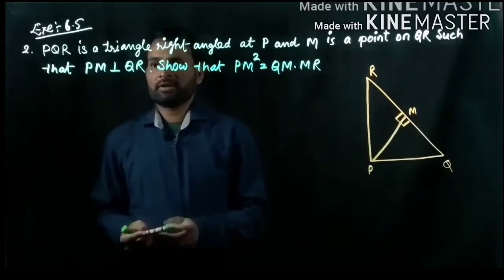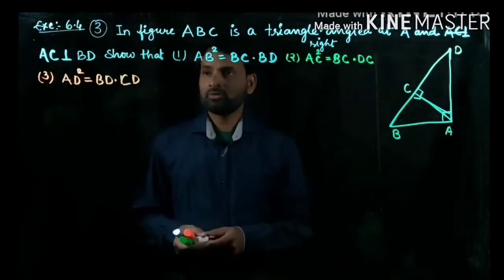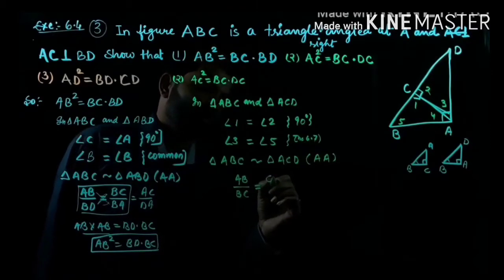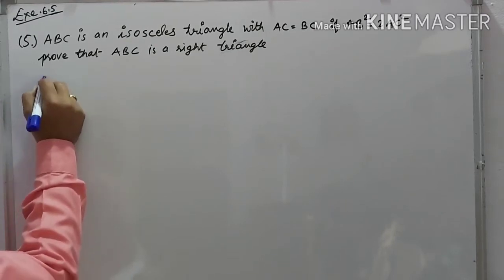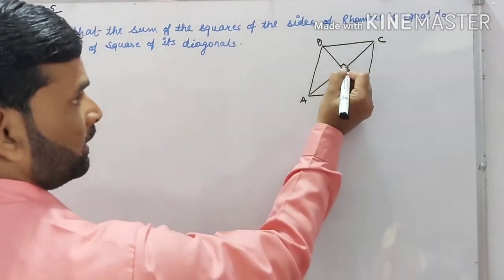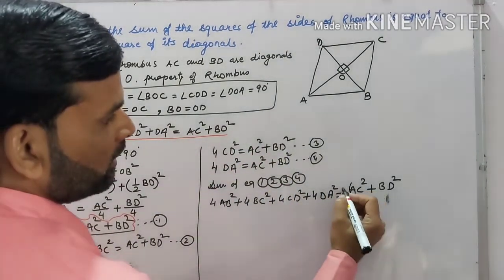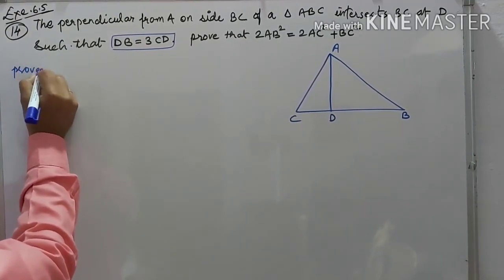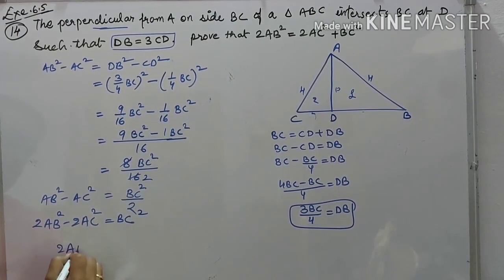Class 10 Maths 05.01.2021